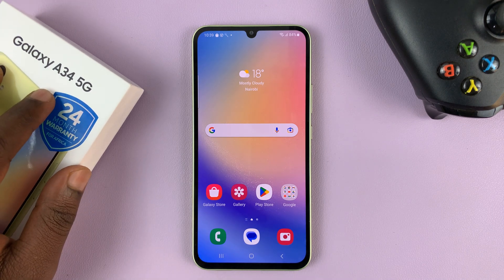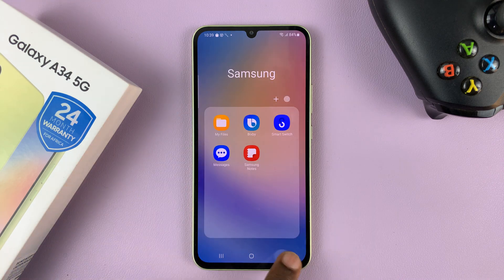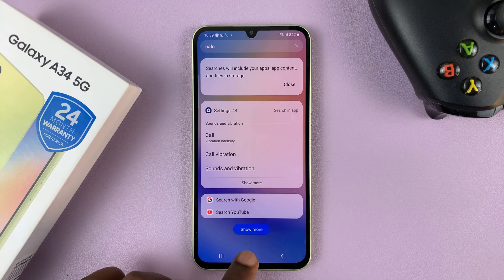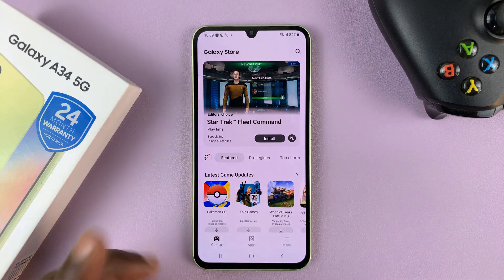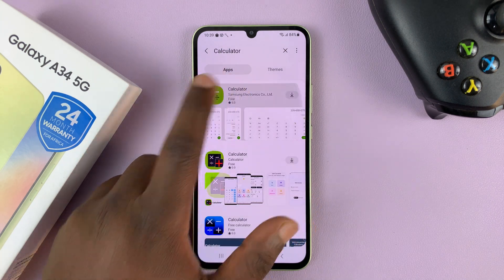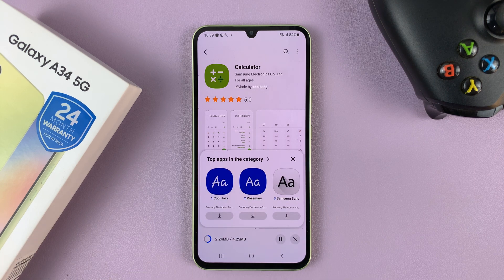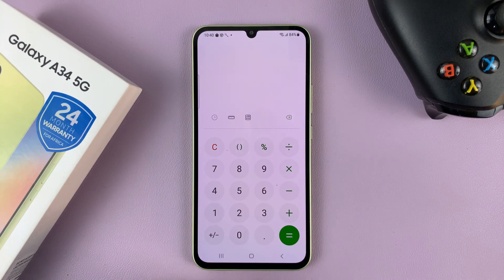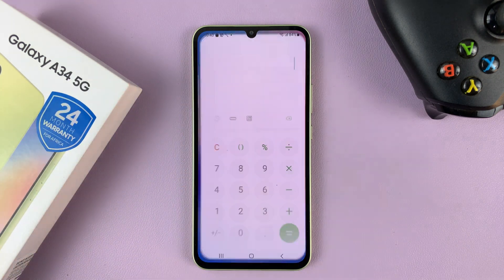How To Install Samsung Calculator On Samsung Galaxy A34 5G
In this video, I'll be showing you how to install the Samsung Calculator on your Samsung Galaxy A34 5G. Samsung Calculator is a handy app that comes pre-installed on Samsung devices, including the Samsung Galaxy A34 5G.

However, if you accidentally deleted the app, if it's not installed on your device or if you seem to be missing it for some reason, you can easily download and install it from the Samsung Galaxy Store.

You may think you can find the Samsung calculator in the Google Play Store, but the only place you will be able to find it is the Samsung Galaxy Store.

To download and install Samsung Calculator, you need to open the Samsung Galaxy Store on your Samsung Galaxy A34 5G. You can do this by tapping on the Galaxy Store app on your home screen or app drawer.

Once you have opened the Galaxy Store, you can search for Samsung Calculator by typing the name of the app in the search bar located at the top of the screen. Once you have entered the app name, tap on the search button.

The Galaxy Store will show you a list of apps that match your search term. You need to select the Samsung Calculator app from the list. Make sure the calculator you select is from Samsung Electronics Co., Ltd.

To install the Samsung Calculator app, tap on the "Install" button located on the app page. The Galaxy Store will download and install the app on your Samsung Galaxy A34 5G.

Once the app is installed, you can launch it by tapping on the app icon on your home screen or app drawer. You can now use Samsung Calculator to perform various calculations such as basic arithmetic, currency conversion, and unit conversion.

For organizational purposes, you can also press and hold on the Samsung Calculator and drag it into your folder of choice, either the Samsung folder or any other one.

Cell Phone Tripod Adapter